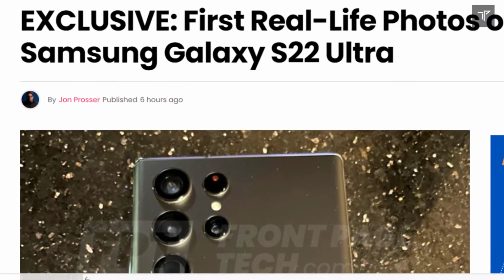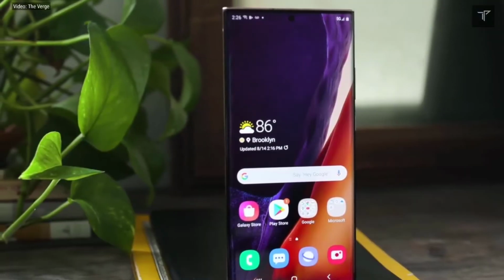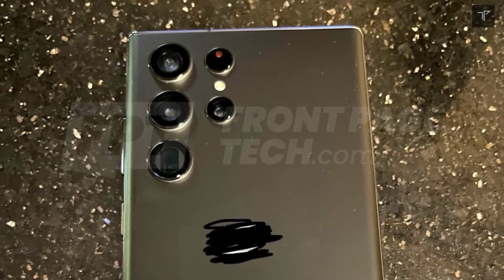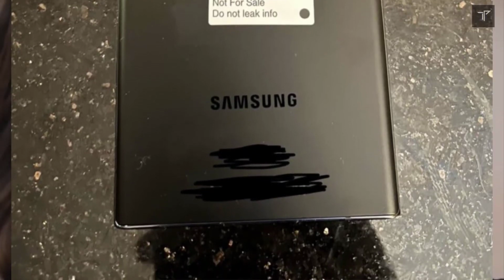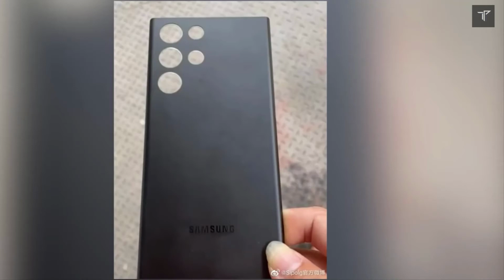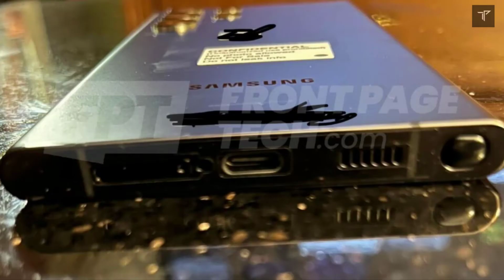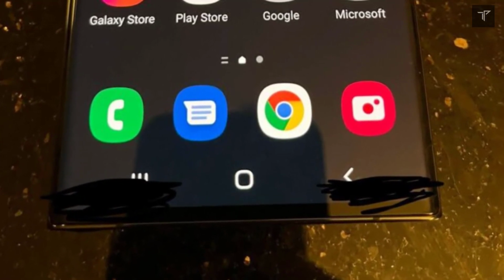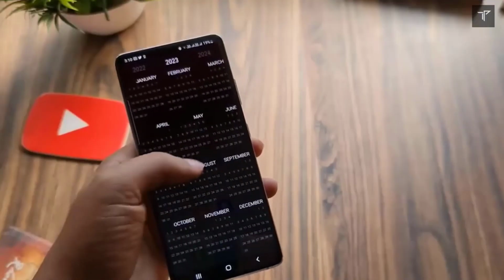Samsung Galaxy S22 Ultra First Looks! S22 Ultra Hands on!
Samsung Galaxy S22 Ultra is leaked and that indeed looks beautiful!

Samsung Galaxy S22 Ultra live images has been leaked and it is indeed a Simple looking phone from Samsung and it doesn't have a Design carry forwarded from S21 Series unlike the S22 and S22+ and it only has a minor camera bump on the phone which is indeed acceptable also the S22 Ultra Looks like it is going to be a heavy smartphone like the Note Series!

Best smartphone under 30000:
POCO F3 GT

Reference:
Samsung Galaxy S22 ultra Hands on,
Samsung Galaxy Live images,
design on smasung Galaxy s22 ultra,